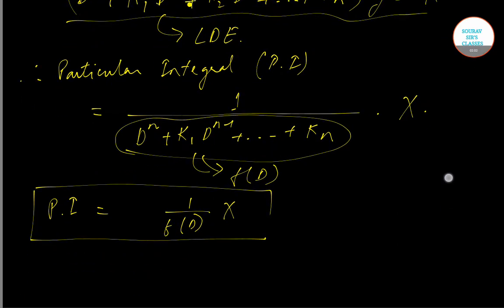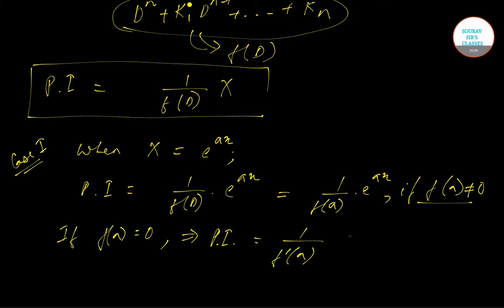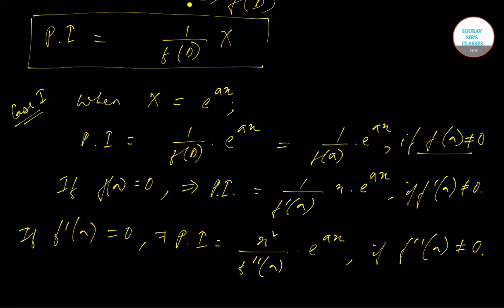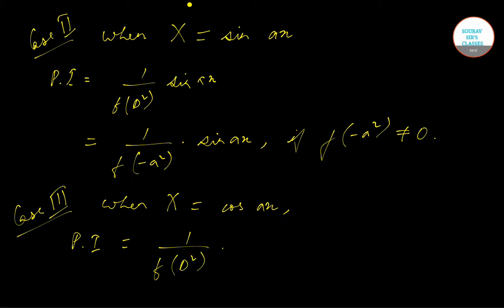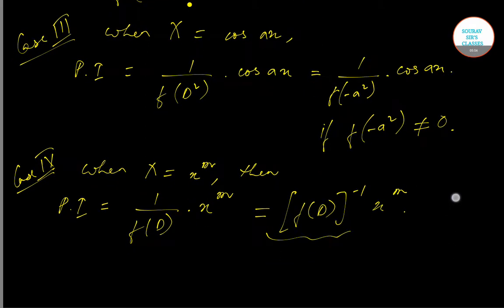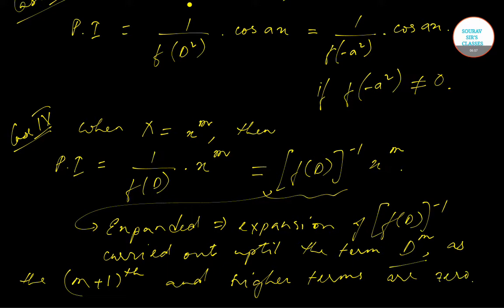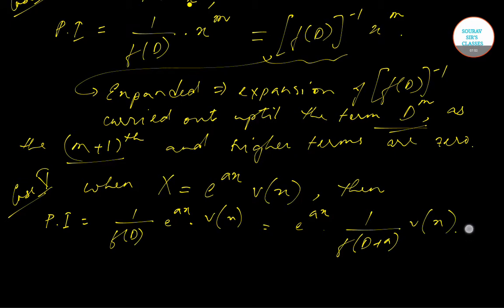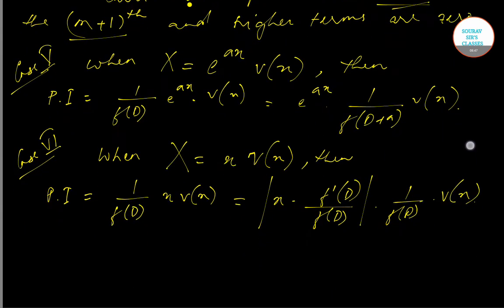LINEAR DIFFERENTIAL EQUATION-PARTICULAR INTEGRALS FULL AND DETAILED EXPLANATION.EXAM PREPARATION.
# Mathematics # Differential Calculus # Different Types of Methods Explained # Competitive Exams # ISI # JNU # Bachelors # Masters # New Topic # Tips and Tricks # Proper Information.

Transforms, and in particular integral transforms, are used primarily for the reduction of complexity in mathematical problems. Differential equations and integral equations may, by judicious application of appropriate transforms, be changed into algebraic equations, whose solutions are more easily obtained. It is thus important to derive the basic mathematical properties of these transforms before applications are considered. Transform analysis, as applied in digital signal processing, bears a similar aim. The Fourier transform, which decomposes a signal into its frequency components, and the Karhunen–Loéve transform (KLT), which decorrelates a signal sequence, are well-known examples in the digital signal processing area. Here the mathematical properties are also important.